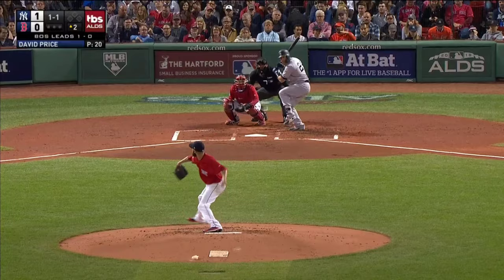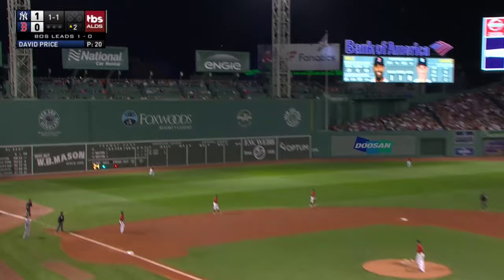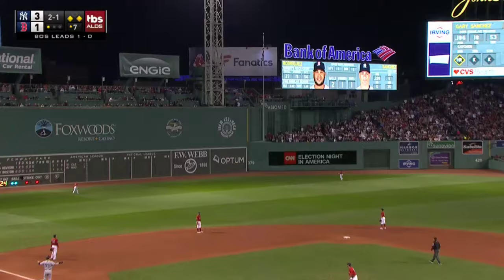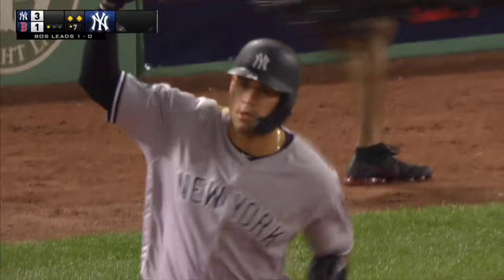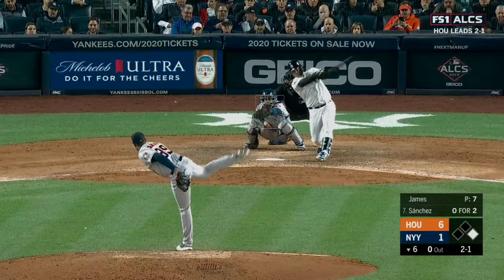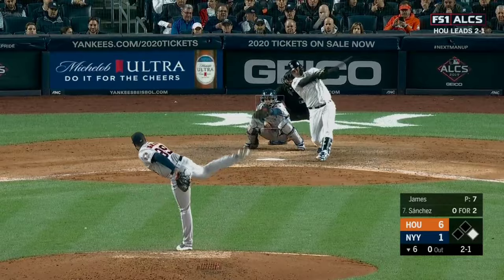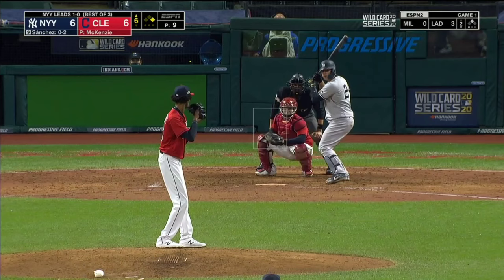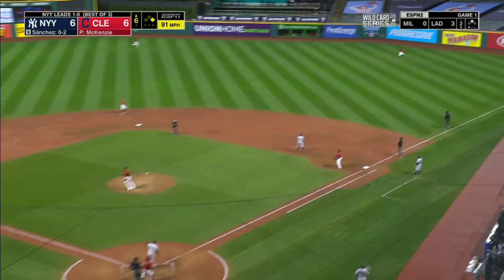Gary Sanchez Career Postseason Home runs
MLB Advanced Media owns the rights to the highlights.